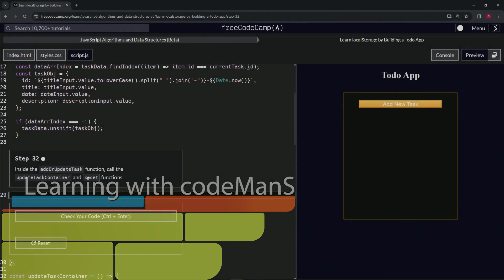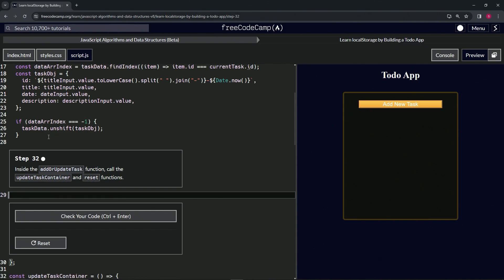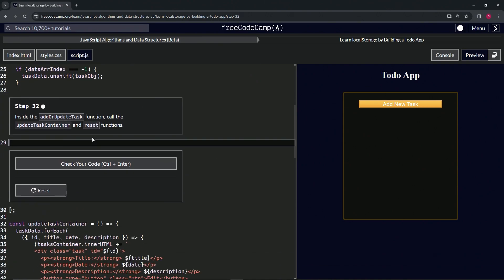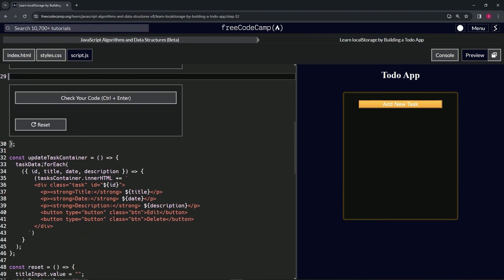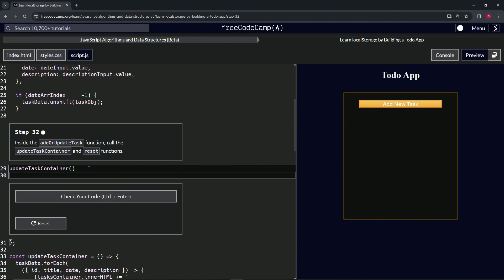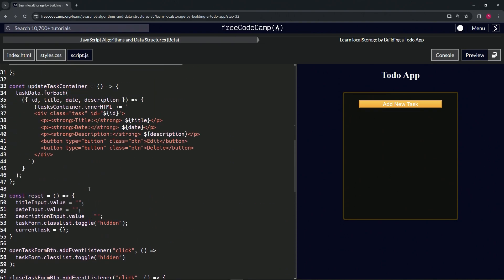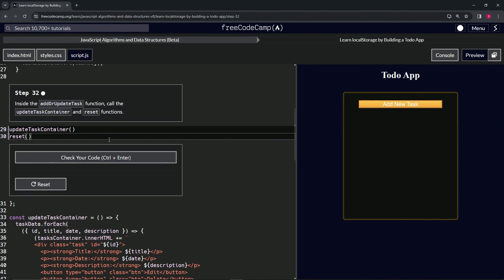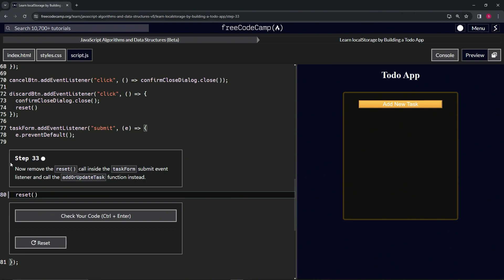Learn localStorage by Building a Todo App: Step 32 | freeCodeCamp | JavaScript | (Beta)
🌟 "Streamlining Task Management: Integrating updateTaskContainer and Reset in Your Todo App" 🌟

🔍 Moving forward to Step 32 in our detailed guide to enhancing a Todo app, we focus on the crucial integration of two key functions within the task management workflow: `updateTaskContainer` and `reset`. This strategic incorporation is carried out within the `addOrUpdateTask` function, significantly streamlining the process of managing tasks within the app. By calling `updateTaskContainer` immediately after adding or updating tasks in the `taskData` array, the app ensures that the task list displayed to the user is instantly updated to reflect the latest changes. Following this, invoking the `reset` function clears the input fields and resets the form state, preparing the app for new task entries without residual data from previous tasks.

This step not only enhances the efficiency and user-friendliness of the task management process but also underscores the app's dynamic and responsive design. By seamlessly updating the task display and resetting the form, users are provided with an intuitive and frictionless experience, encouraging engagement and productivity.

📌 Enhancing Task Workflow Efficiency:

The integration of `updateTaskContainer` and `reset` functions within `addOrUpdateTask` showcases a commitment to enhancing workflow efficiency in task management. This approach ensures a smooth transition between task submissions and the immediate reflection of those changes in the task display, coupled with a ready-to-use form for subsequent entries.

📊 Simplifying Task Management Processes:

This tutorial highlights the importance of simplifying task management processes through strategic function integration. By automating task list updates and form resets after each task submission, the app minimizes manual user interactions required, making task management more straightforward and less time-consuming.

✏️ JavaScript: Orchestrating Cohesive Functionality:

The orchestration of `updateTaskContainer` and `reset` within the `addOrUpdateTask` function exemplifies JavaScript's power in orchestrating cohesive app functionality. This step demonstrates how JavaScript functions can be effectively combined to create a dynamic, responsive user experience that adapts to user actions in real time.

📘 Advancing App Development Through Function Integration:

Implementing this function integration marks a significant advancement in your app development journey. This tutorial enriches your skill set, offering practical insights into leveraging JavaScript to enhance app functionality and user interaction, paving the way for the creation of more sophisticated web applications.

🌍 Sharing Function Integration Techniques:

As you refine your Todo app by integrating `updateTaskContainer` and `reset` functions, share your techniques, challenges, and successes with the developer community. Your experience with function integration can inspire others, fostering a culture of innovation and continuous improvement in web app development.

📈 Showcasing Your Commitment to User-Centric Design:

Successfully integrating these functions into your Todo app not only moves your project forward but also showcases your commitment to developing user-centric web applications. This improvement highlights your ability to create streamlined, efficient, and engaging digital experiences that prioritize user needs and convenience.

Celebrate this milestone in your Todo app project, looking forward to further innovations that enhance the functionality, usability, and overall user experience of your web applications.